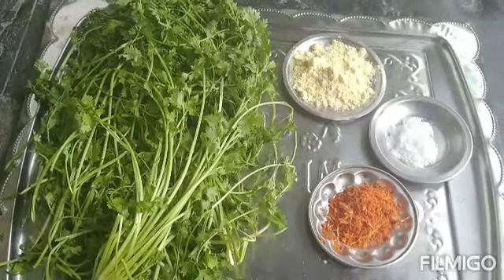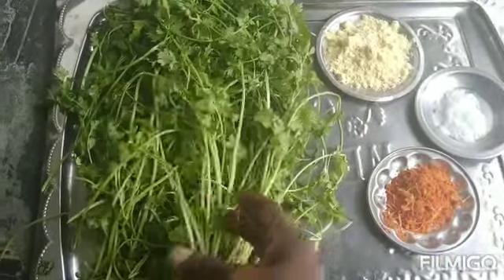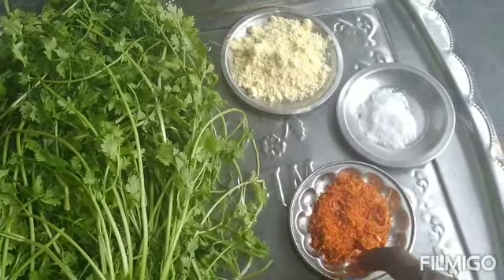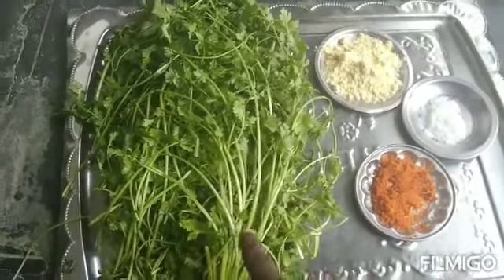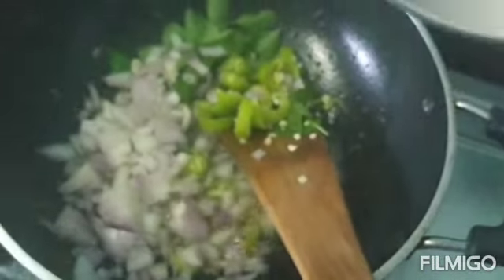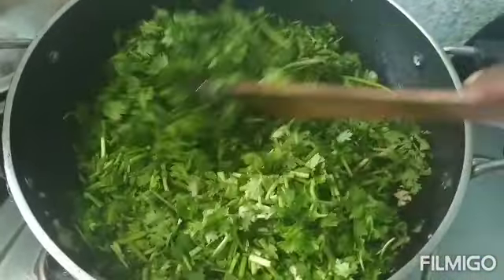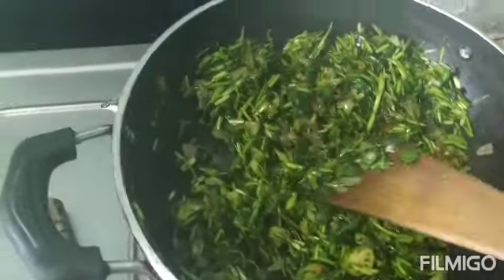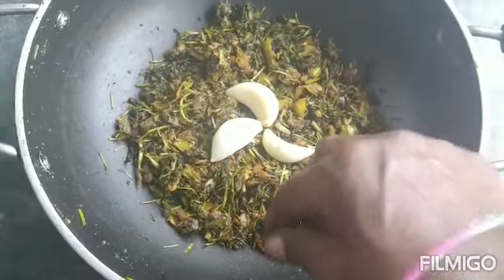కొత్తిమీర వేపుడు.ఒక్కసారి చేసి తిని చూడండి. అదిరిపోయిద్ధి.